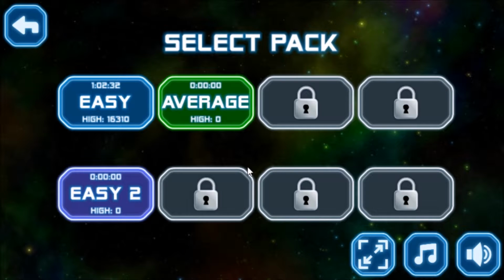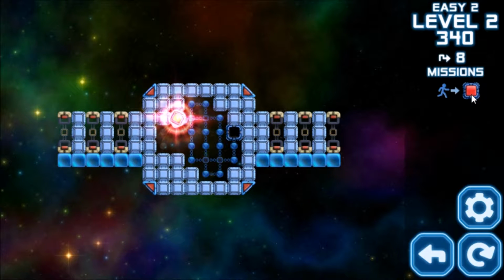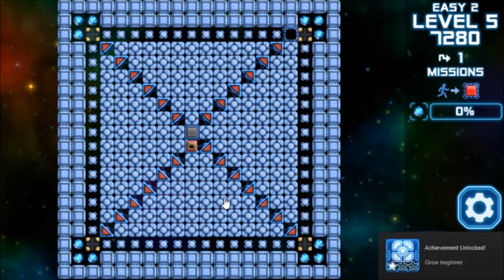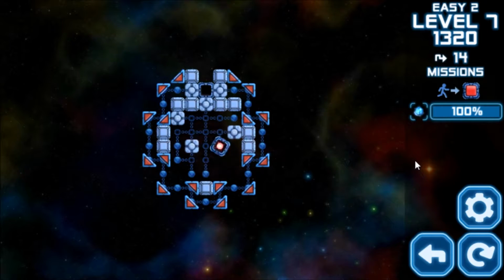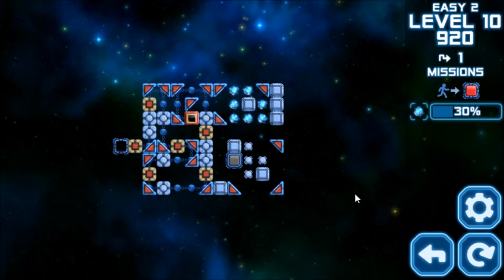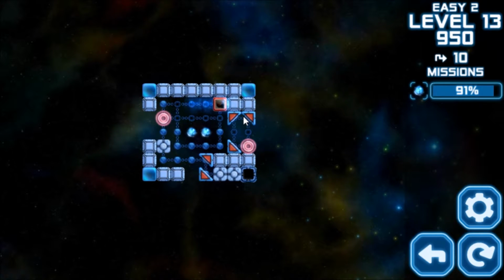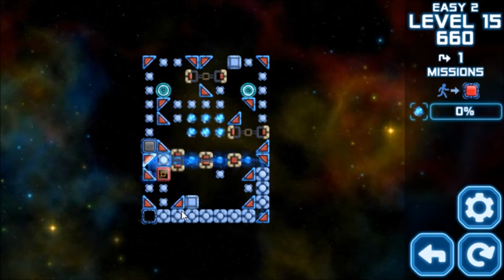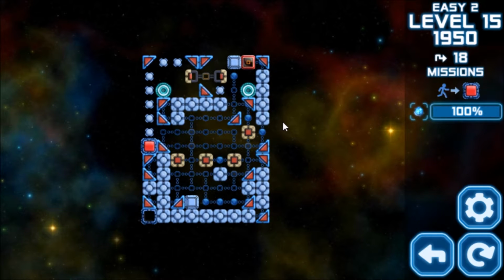Let's Try Orbox C!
This video is non-sponsored, but the copy of the game I am playing within the video was graciously given to me by the developers and all they asked in return was that a make a video on it here on my channel. I do like the game, but I didn't realize until after I had recorded the video that Orbox C is actually a sequel to the sequel of the original game Orbox from 1996. Congrats to these devs for continuing their hard work and good luck to them in the future. Anywho, here's some links for the game: